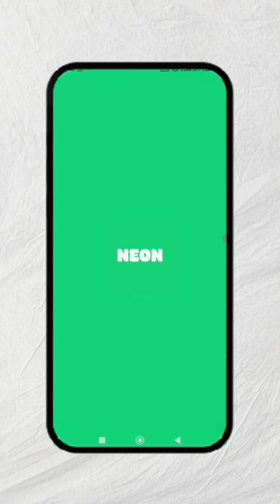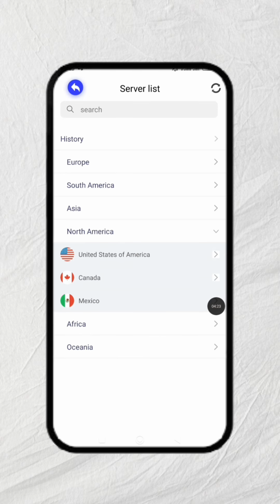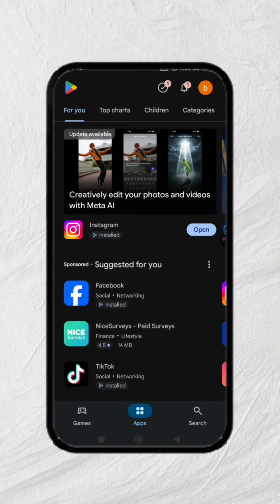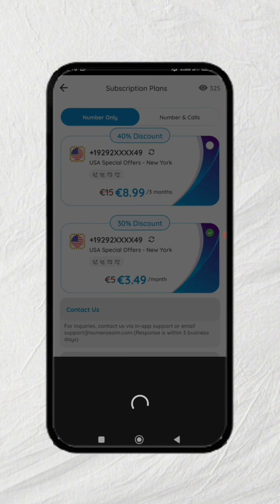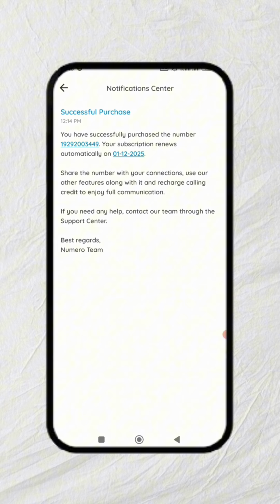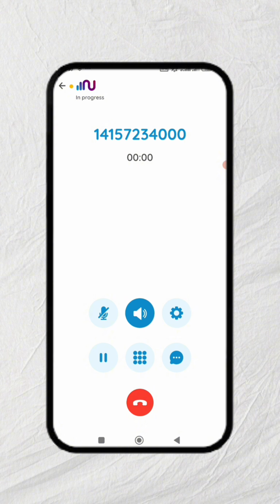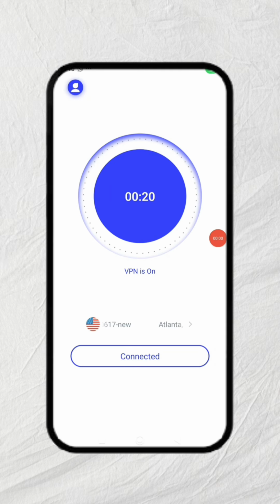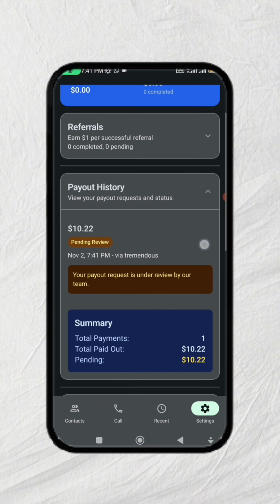How to Make Money with Neon Call App: Step-by-Step Tutorial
Discover how to make money with Neon Call app in this step-by-step tutorial! Whether you're a beginner looking for a side hustle or want to earn passive income online, I'll walk you through downloading the app, setting up your account, making calls and cashing out earnings fast. No experience needed, start making money by making calls on your phone today.